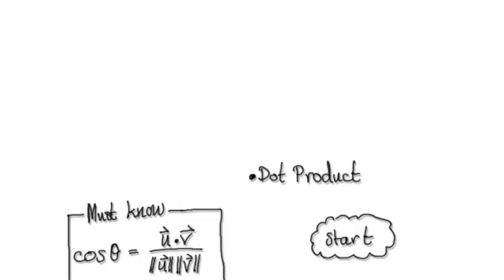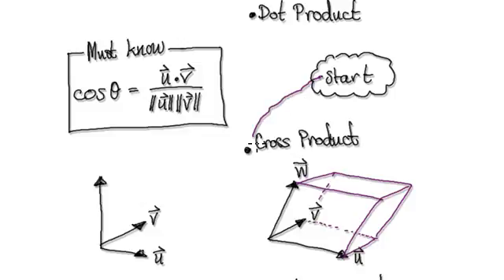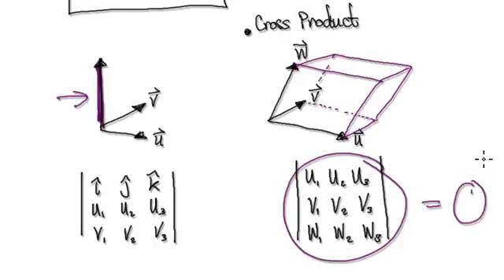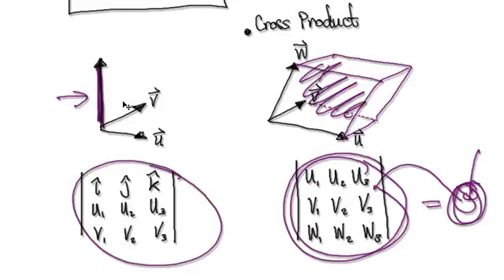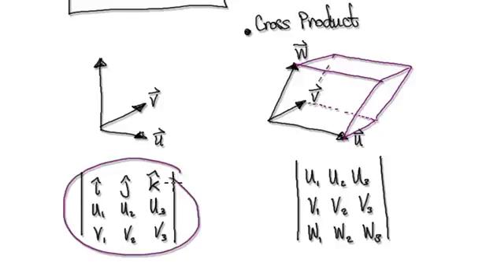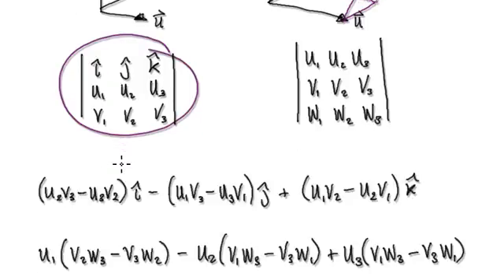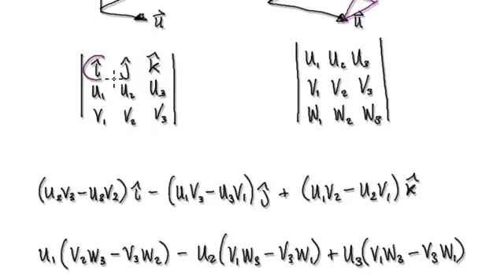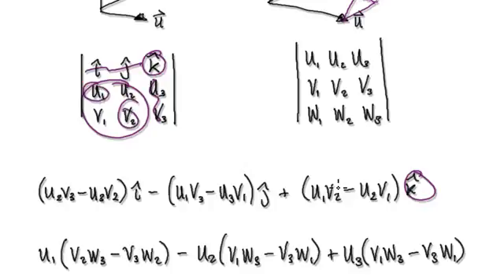Video 2933 - Summary - Dot product - Cross Product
Summary - Dot product - Cross Product